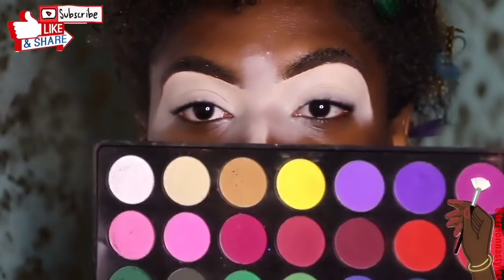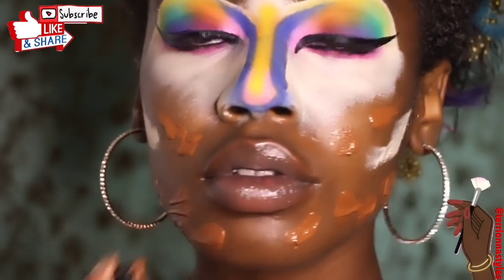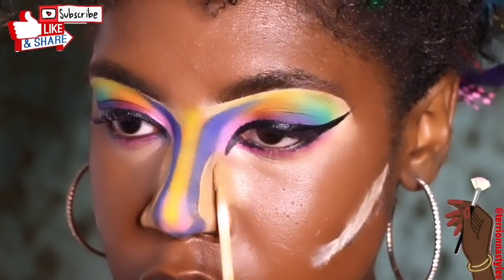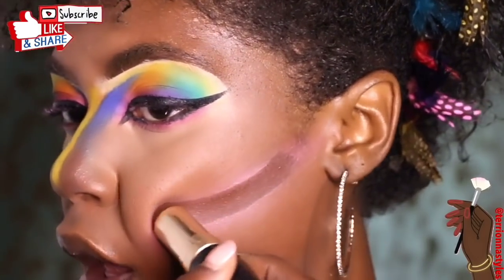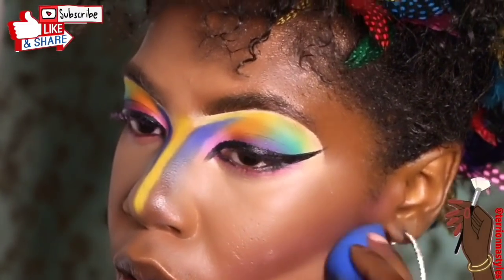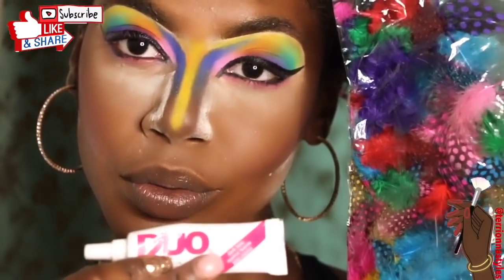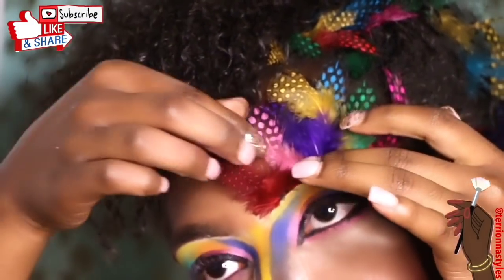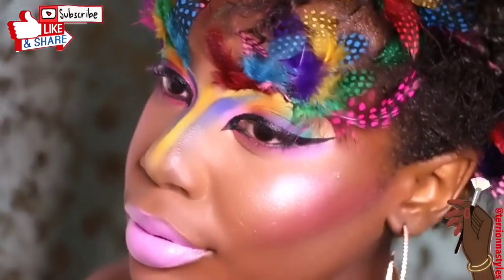BRIGHT BOLD EYESHADOW MAKEUP TUTORIAL...NEW BROW TREND???| TERRIONNAMAKEUP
Lets make this a new eyebrow  trend that no one would ever wear.